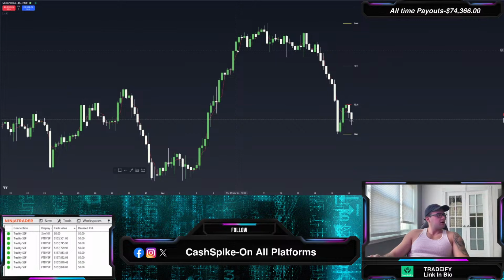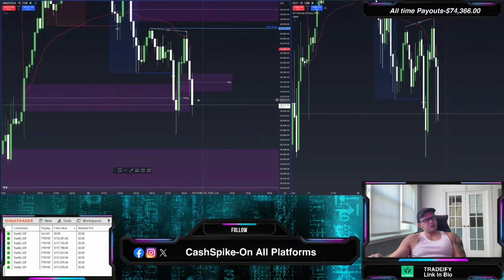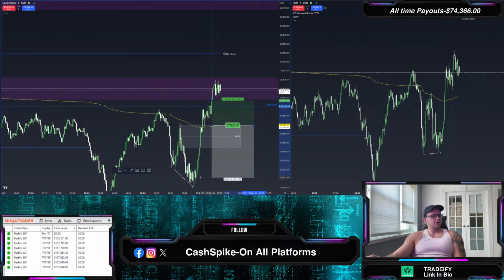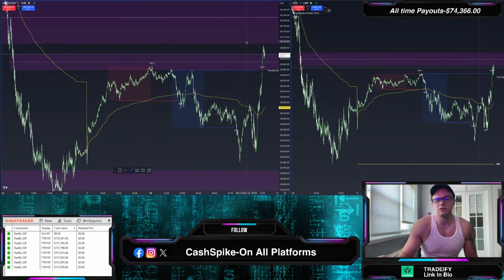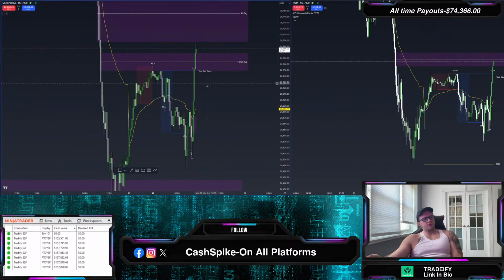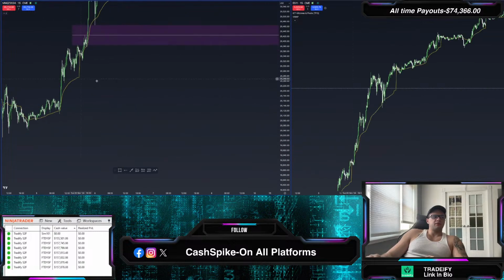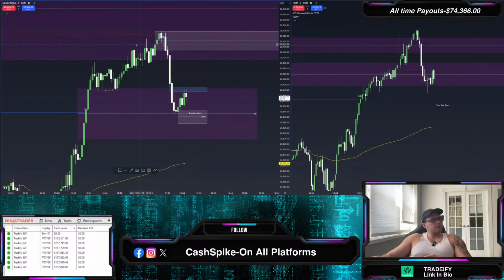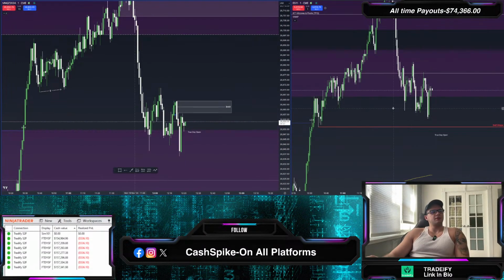CashSpike | Live NQ Trading LiveTrading NQ - 11/18/2024